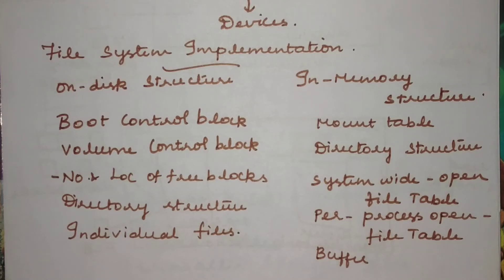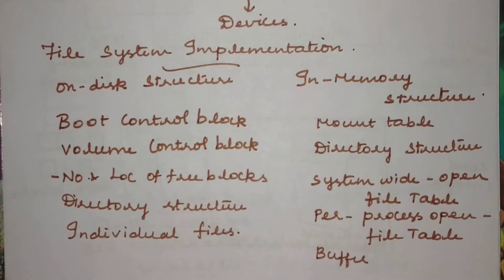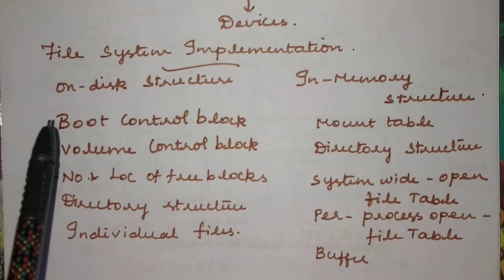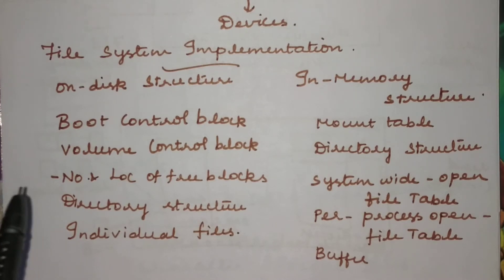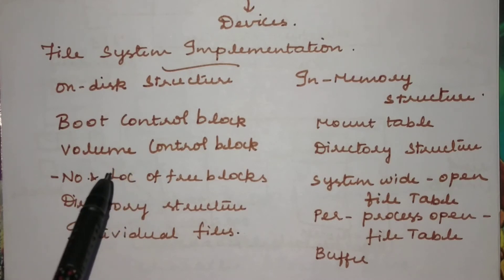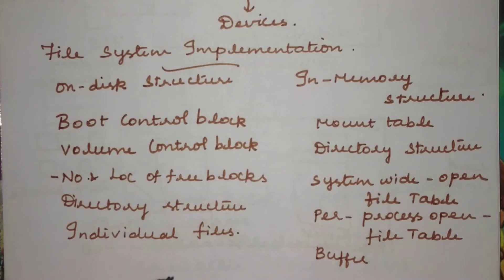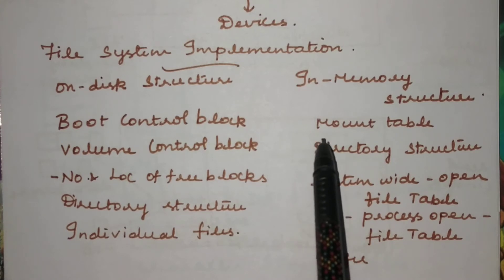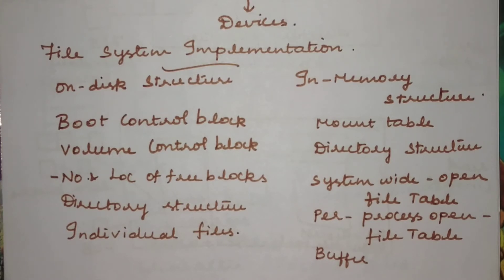File system Implementation | On Disk Structures | In Memory Structures | File Open | File Read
This video helps to understand about File System Implementation and also about System wide Open Table and Per Process Open File Table.